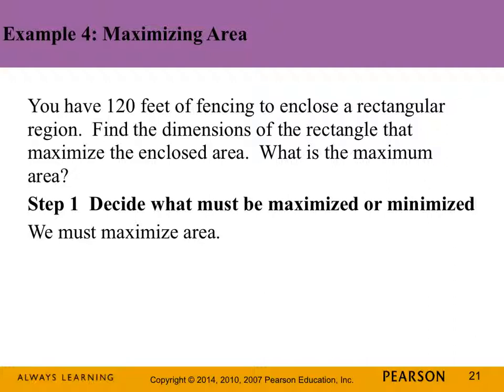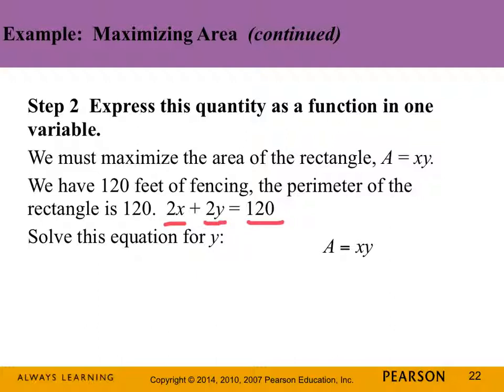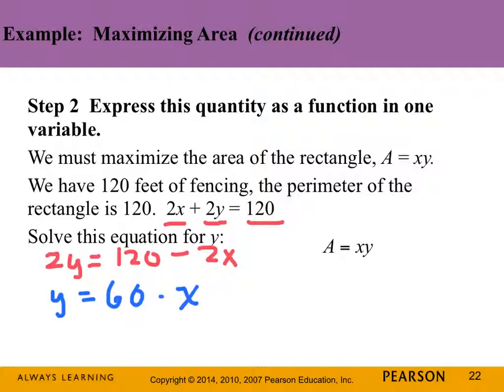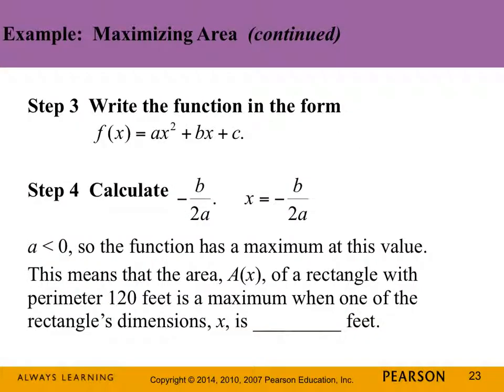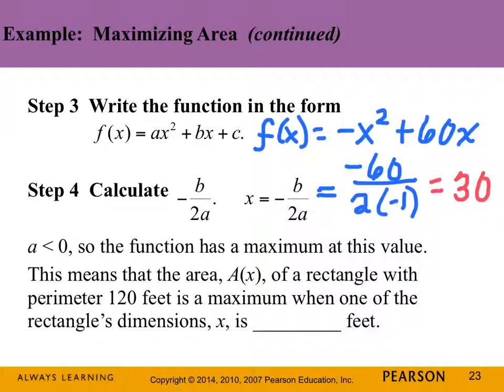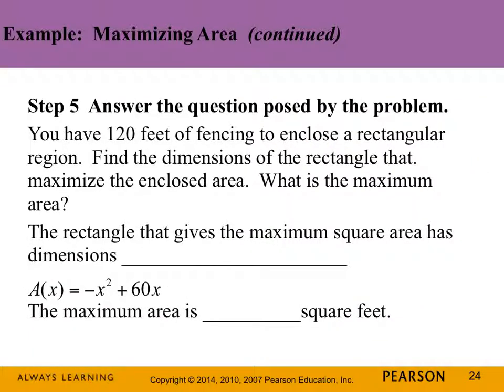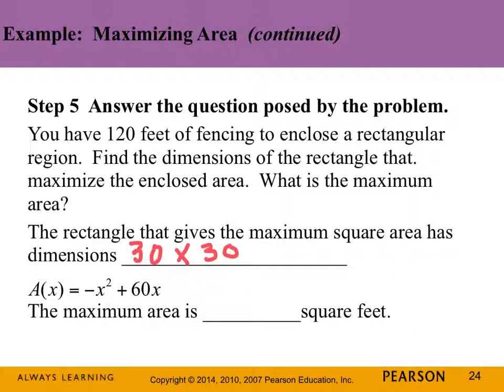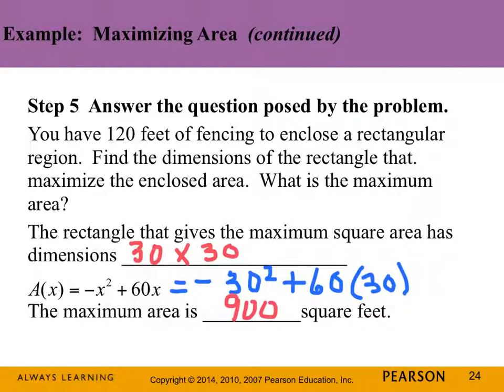PreCalc Honors Sec. 2.2, Ex. 4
Maximizing area using a quadratic equation